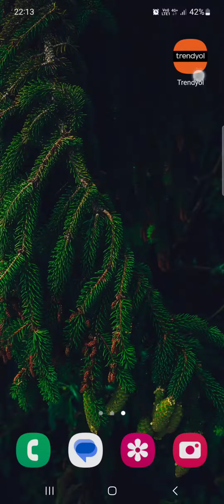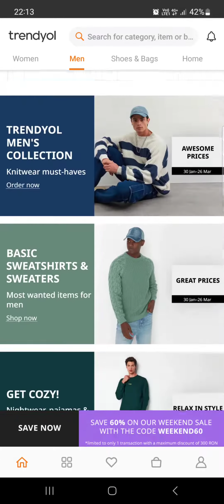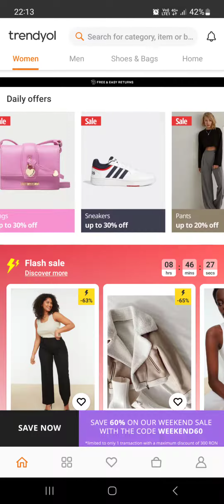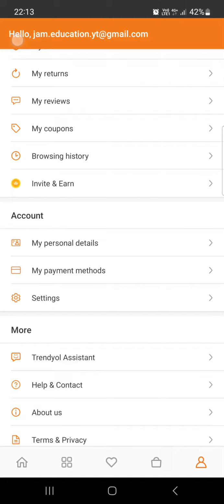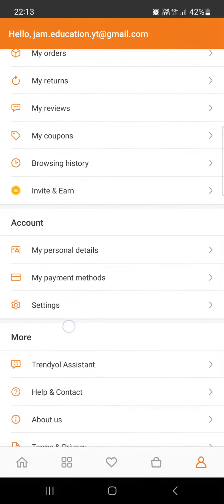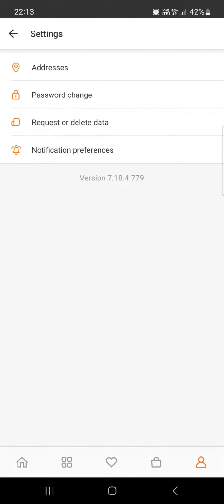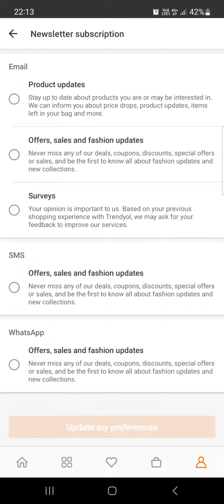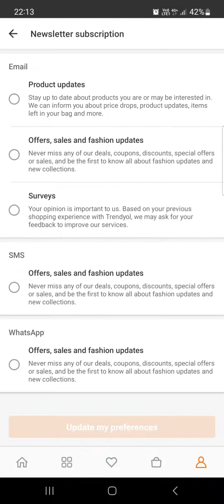How To Edit Notifications On Trendyol?